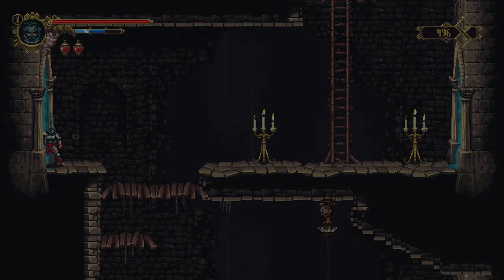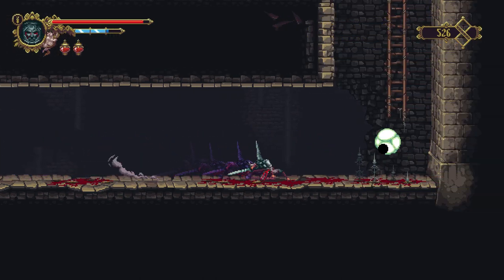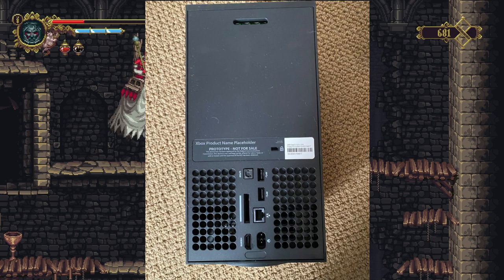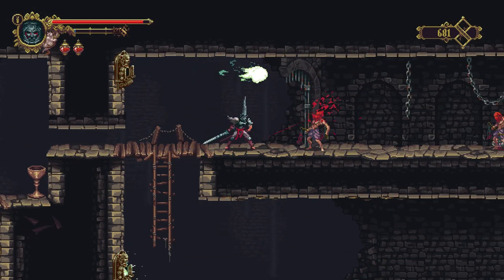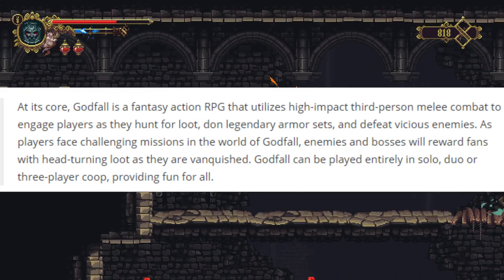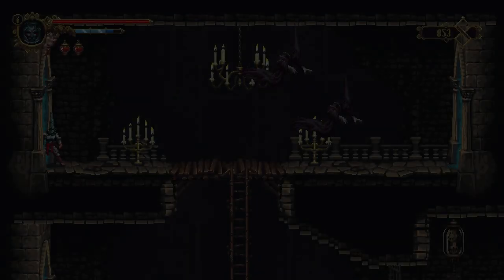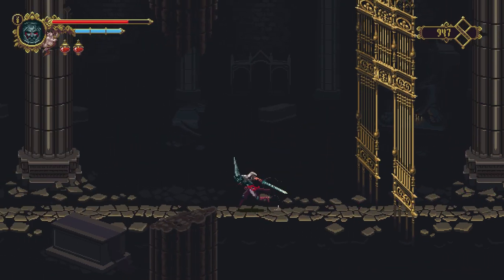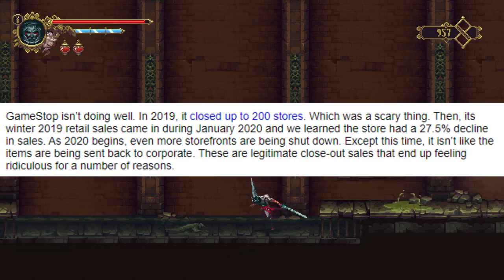Gamestop Closing more Stores | Godfall Footage is Revealed | Xbox Series X Pictures Leak